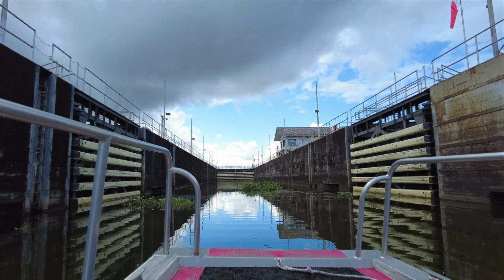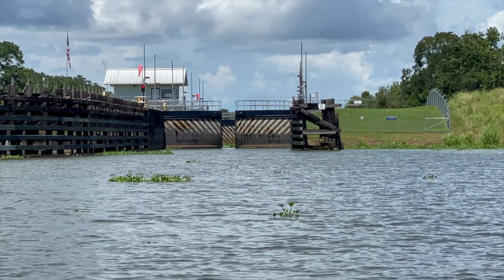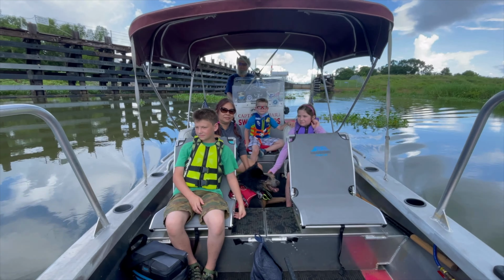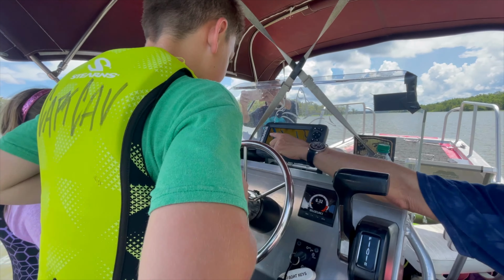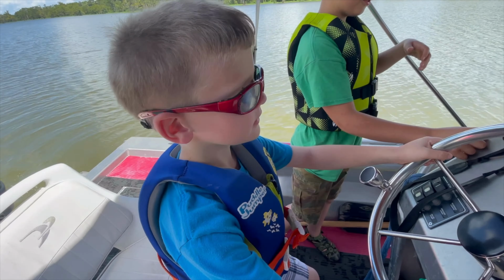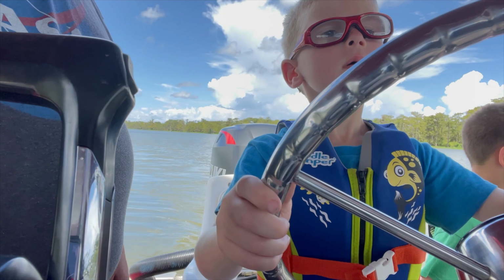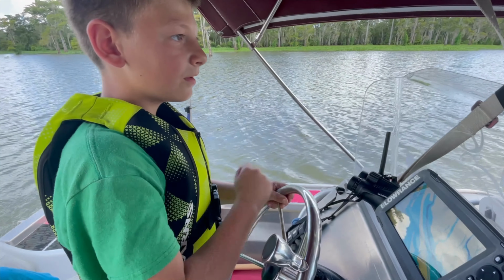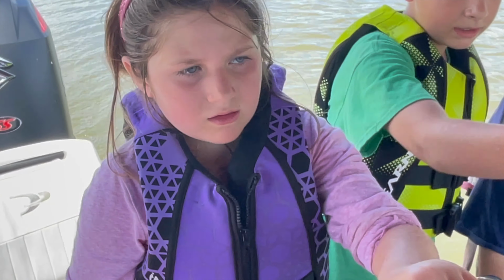20210817 Captain Caviar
@Stella Svoboda
We travel the US Gulf Coast from South Padre Island to New Orleans.  On the way we got to explore a part of Louisiana that I've never seen before (southwest Louisiana).  As a part of our adventure we go on a swamp tour with Captain Caviar It turns out that this was the highlight of our trip.

Hi, I love to travel.  I travel about the United States in a 2007 Winnebago Itasca Navion RV with my family.  We love exploring and finding new adventures.  Sometimes we travel overseas to the Philippines or to Europe where we have family.  We also love to travel by rail via Amtrak and other Train services when we can.  We are roadies exploring the American Road and history.  We have traveled many times up and down Route 66.  We have explored many other roads such as the Lincoln Highway and the Jefferson Highway.  We love meeting interesting people, sharing stories and seeing new places.  When not traveling I vlog about my daily existence and I love showing off my hometown of Kansas City and the many people, places and experiences that can be found here.  I also attempt to time lapse every day using my dash camera.  So our motto is Travel America's Backroads, It's where You'll Find US!